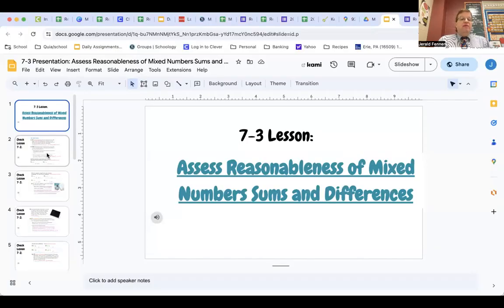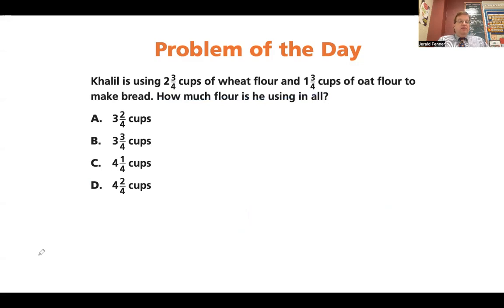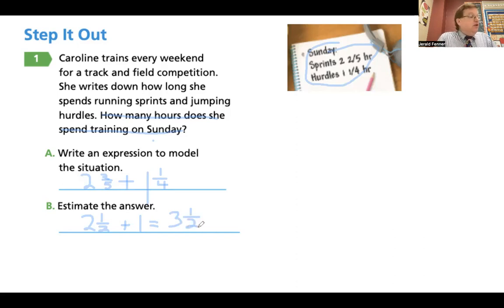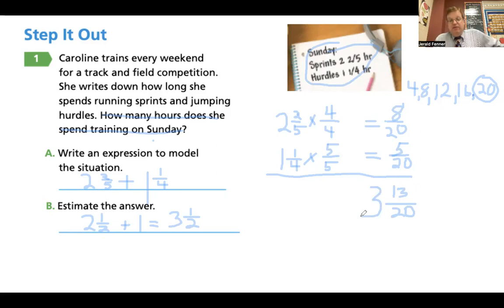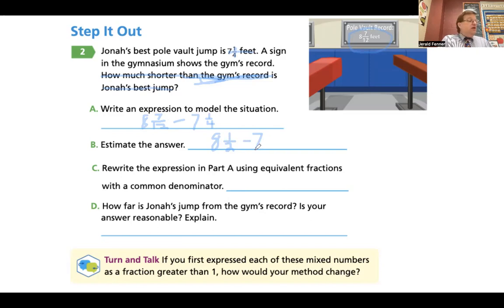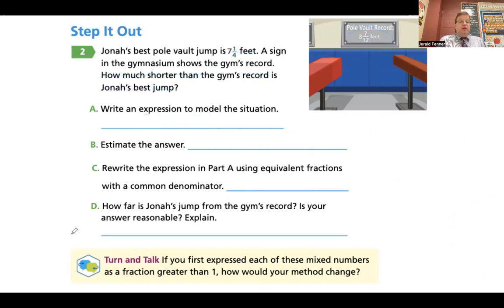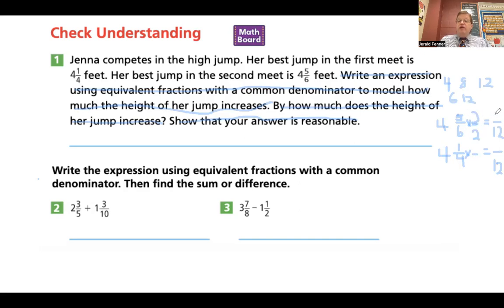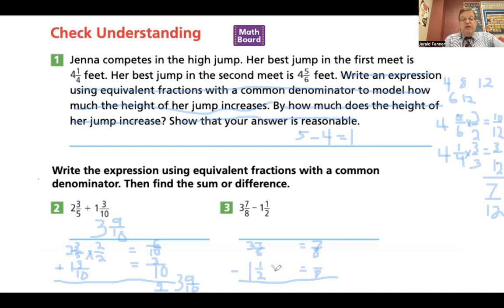Lesson 7 3